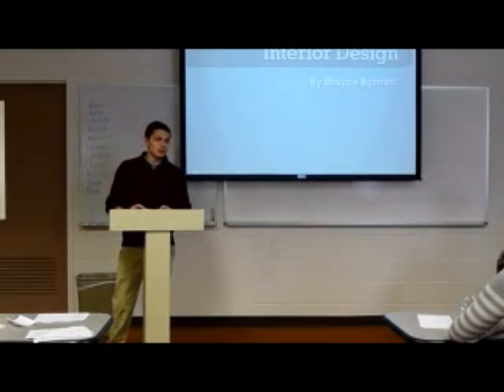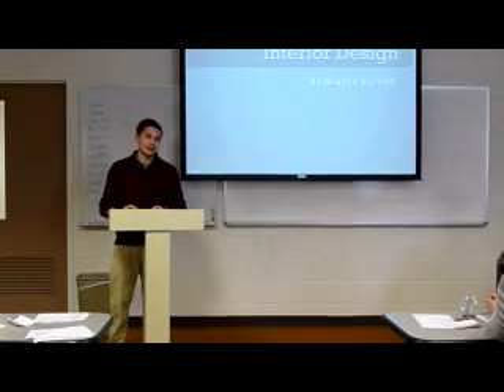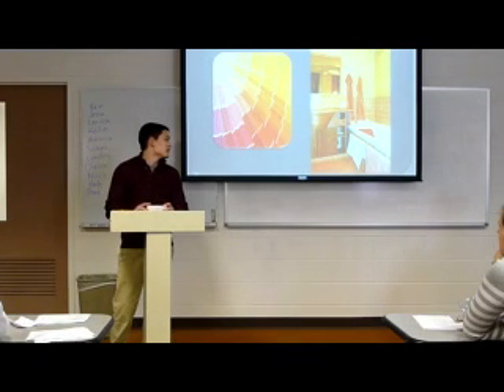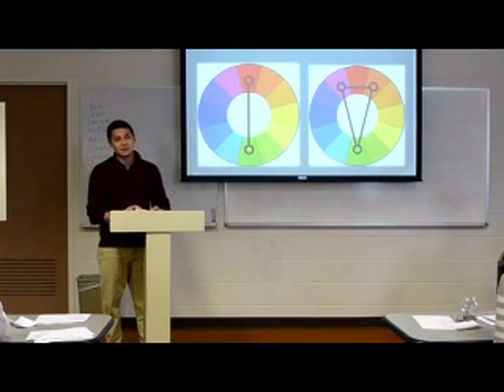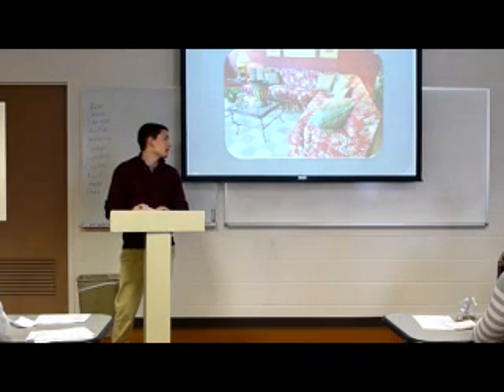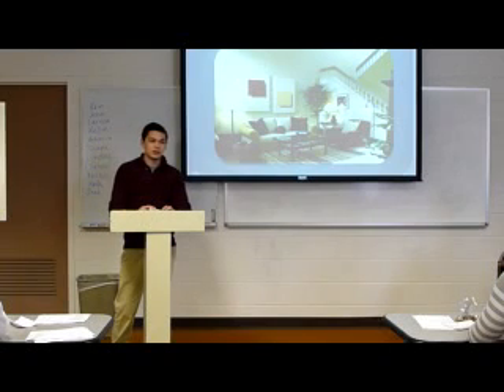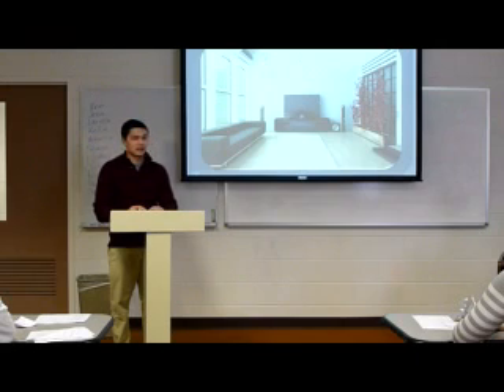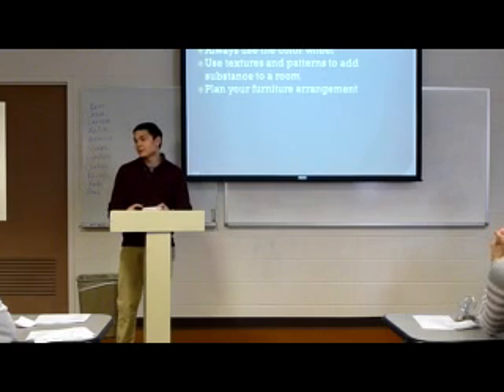Shayne B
Informative speech